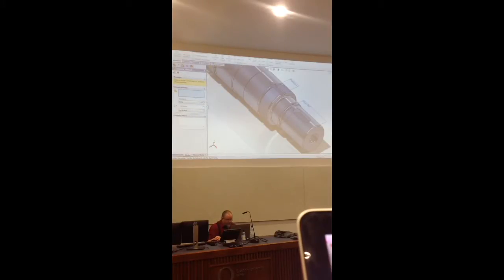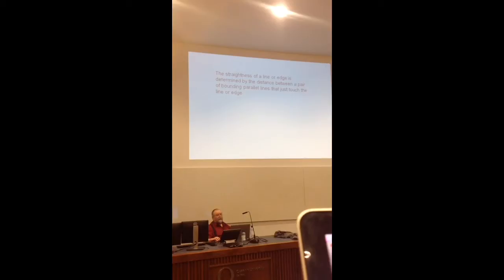Engineering design 24/02/2014